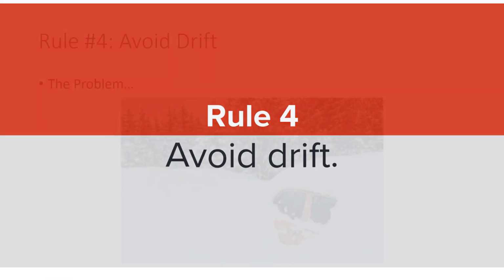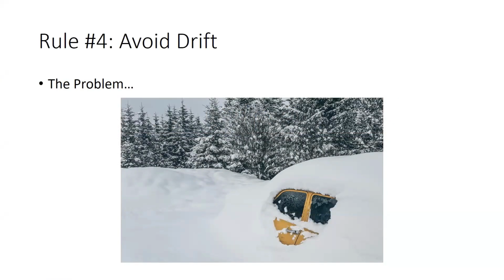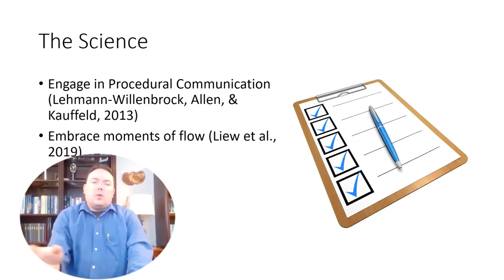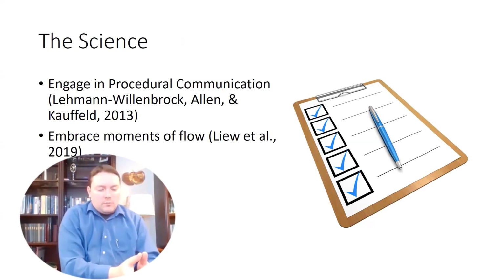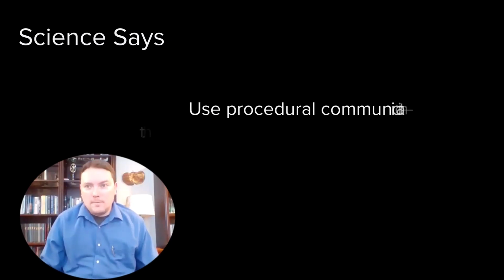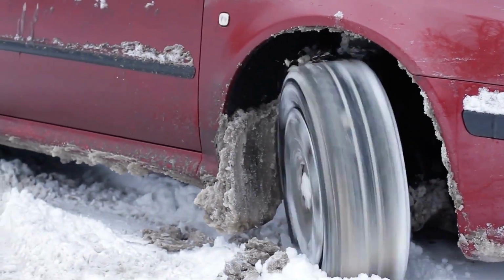Rule 4: Avoid drift. (The Science)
Joe shares a research-based look at how team meetings get stuck, common causes of drift in meetings, and why focus matters for outcomes.

COURSE INFO
Put Your Meetings on Science explores research into how teams meet, decide, and work together—and how to apply that research in real meetings.
INSTRUCTORS
 • Elise Keith, Lucid Teams
 • Dr. Joseph Allen, University of Utah
Originally recorded in 2020 and published through Meeting School, this course was made publicly available in 2026.